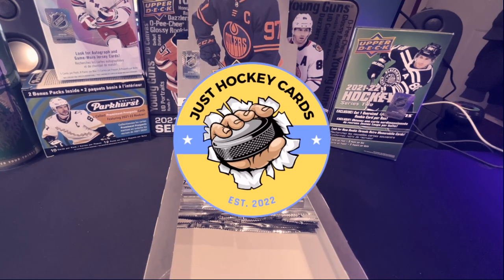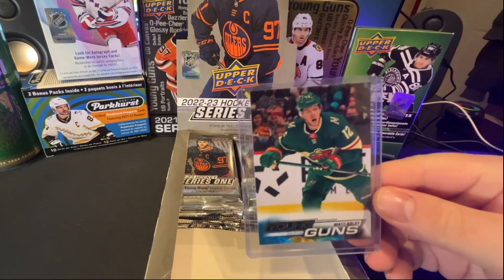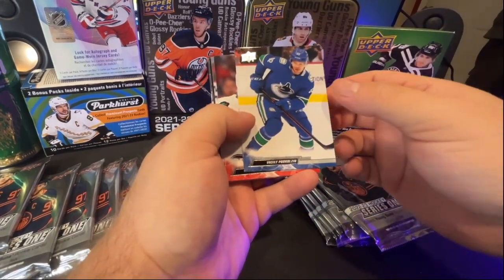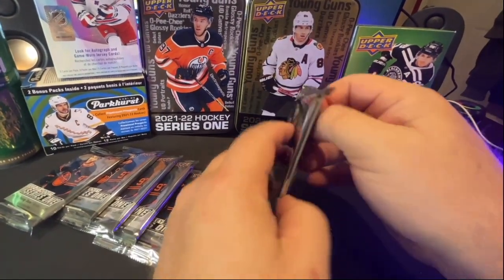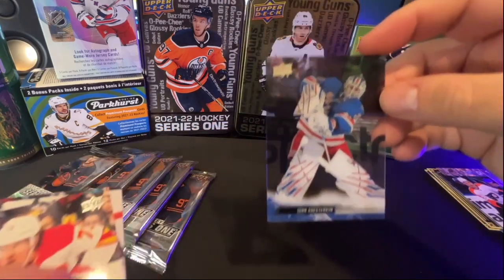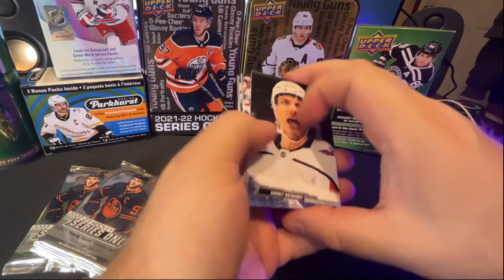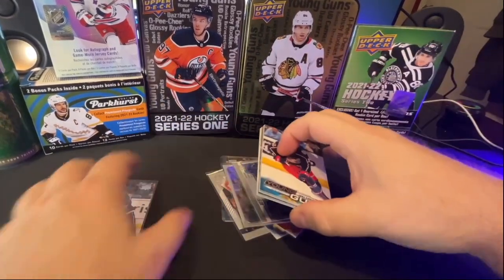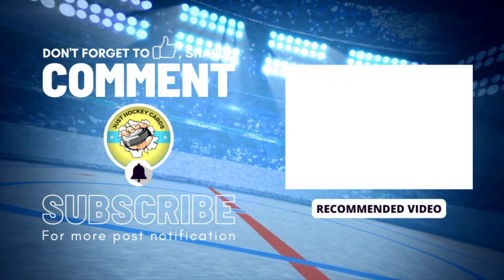Opening a 2022-23 Upper Deck Series 1 Hockey Hobby Box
I opened a box of 2022-23 Upper Deck Series 1 Hobby Box trading cards. But, not before my daughter got to the first half of the packs. There's YG pulls and a very surprising Clear Cut hit in this box.

This year's crop of Young Guns features top dollar cards like Matt Boldy, Matty Beniers, and Owen Power. Did we get one?

See who got the best cards of the box.

Pick Up 2022 Series One Hobby Boxes

Some of these cards will be featured on my eBay Store

00:00 Introduction
01:09 My Daughter's Pack Hits
02:06 Potential Hits Left
03:02 Opening My Packs
08:52 Clear Cut Hit
15:15 Wrap Up